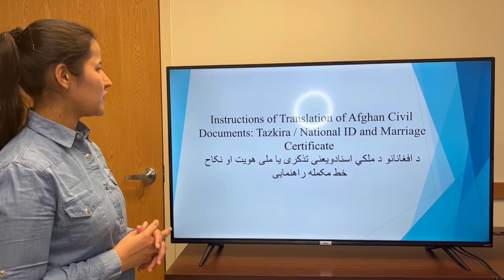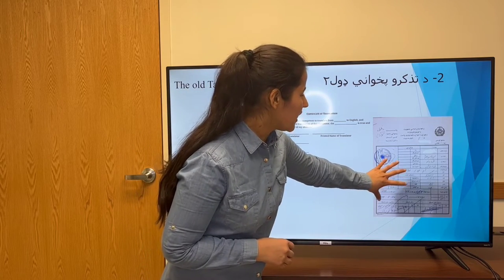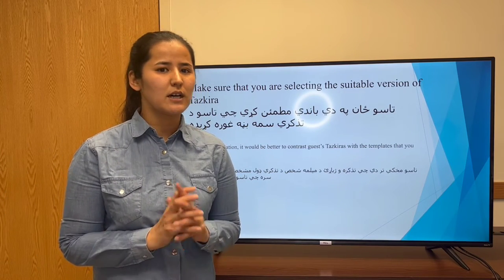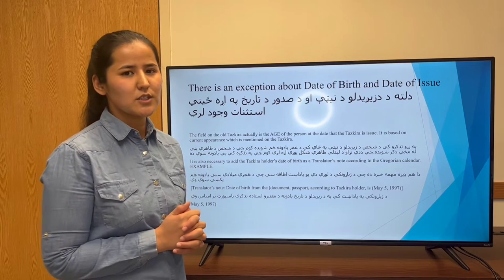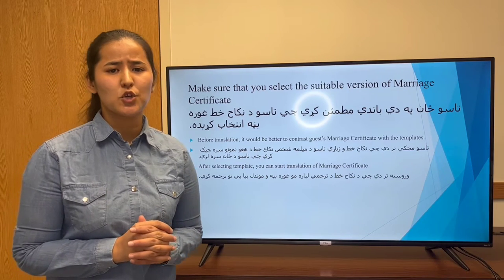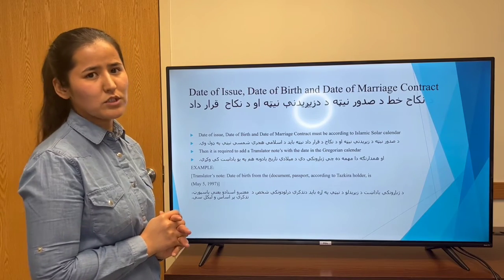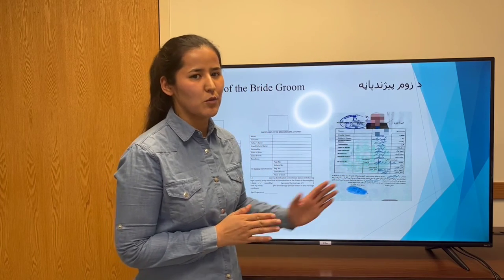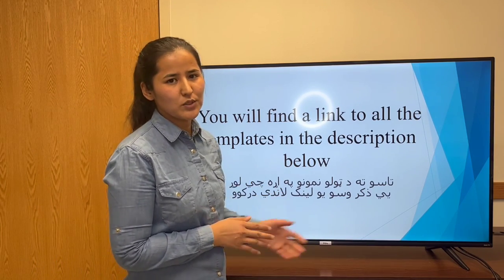English - Translation of Afghan Civil Documents (Tazkira/National ID and Marriage Certificate)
In this video you will learn all about how to translate Afghans Civil documents Tazkira/National ID and marriage certificate from Dari and Pashto to English.

It was created by a group of Afghan guests at Ft. McCoy who volunteered for the Ft. McCoy OAW USCCB Legal Clinic for several months. We created templates and translated several thousand translations of Afghan civil documents.  The links to the templates are below:

This video is now published to our YouTube channel in order to share this information widely with the Afghan community in the U.S.